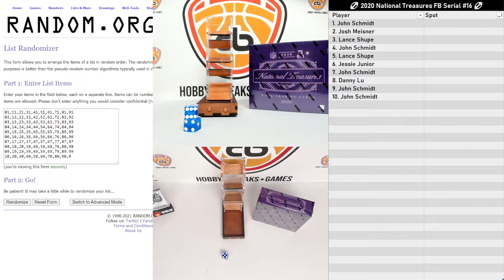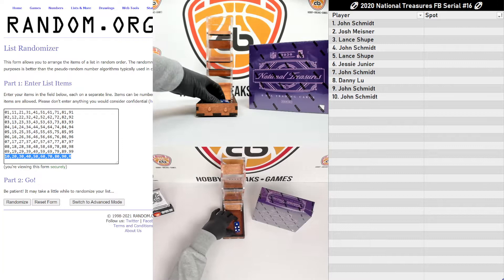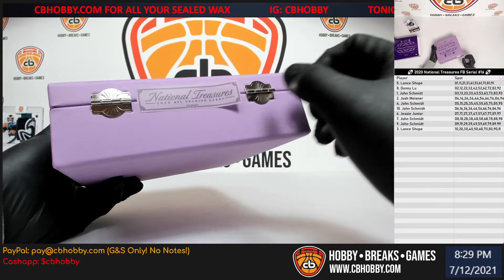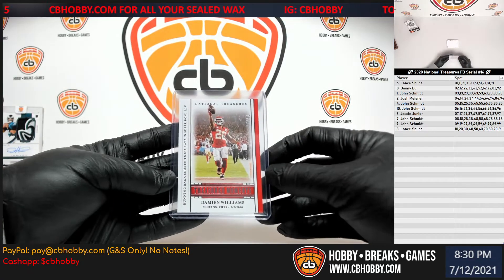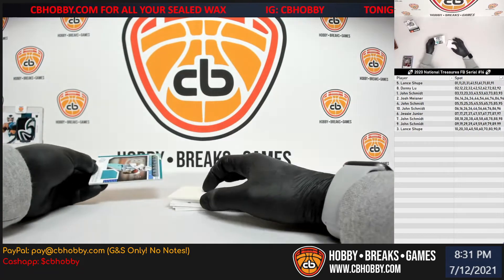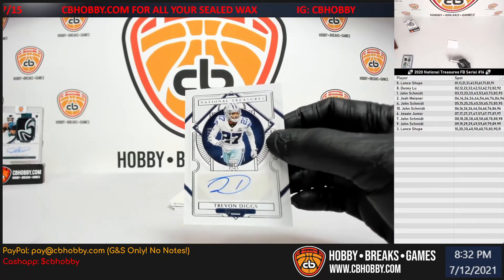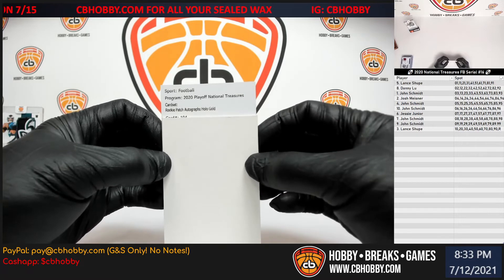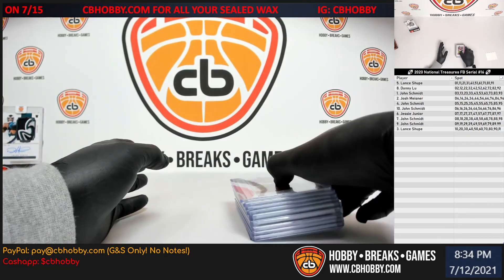🏈 2020 National Treasures FB Serial #16 🏈